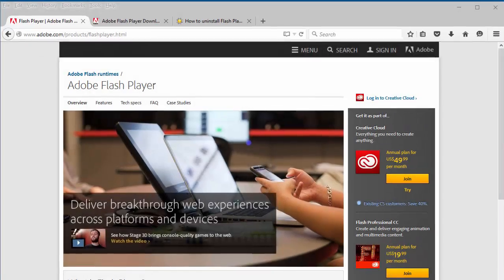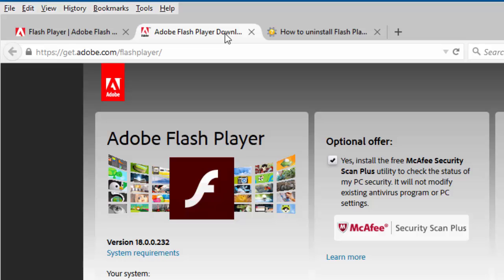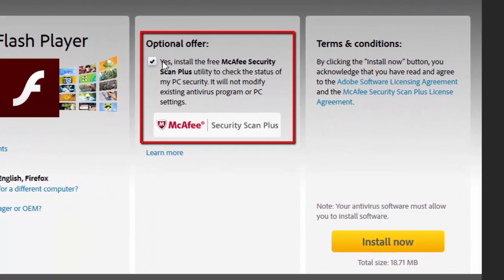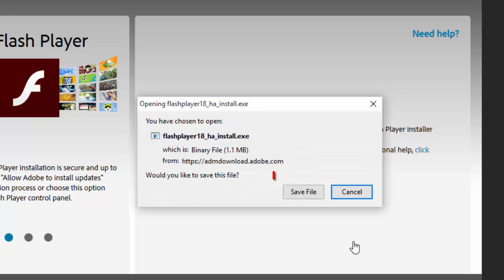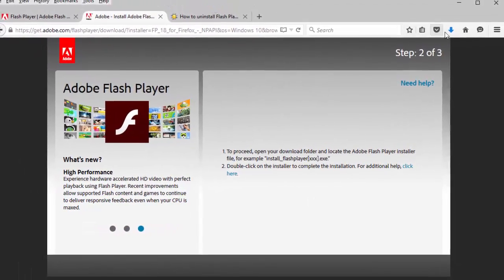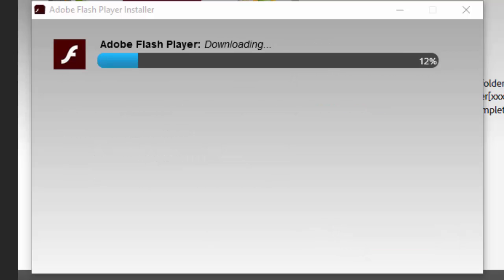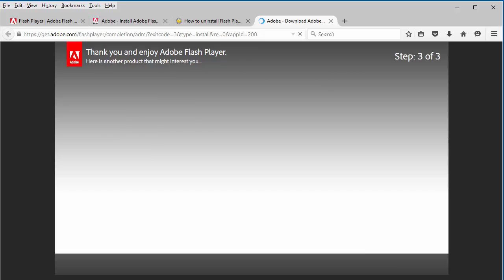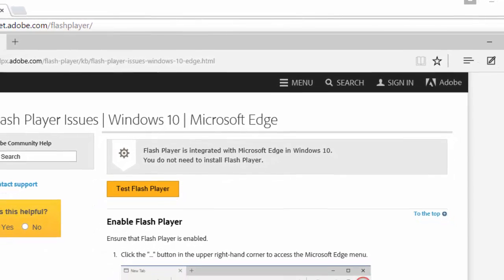How to update Flash Player on your computer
This tutorial shows you how to download, install and update Adobe Flash Player on your computer.

VIDEO: How to see which version of Flash Player is installed on your computer: